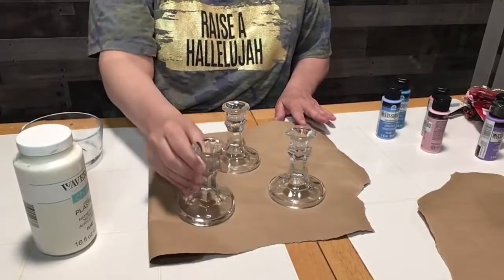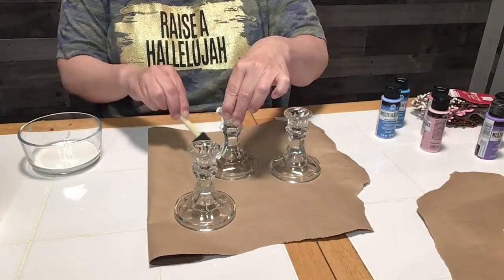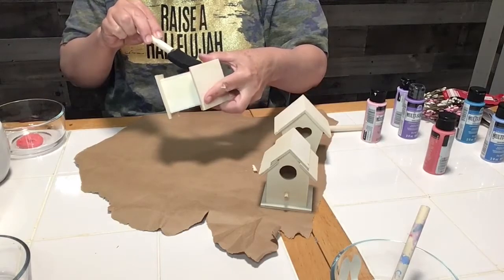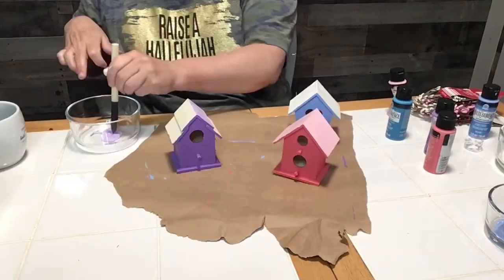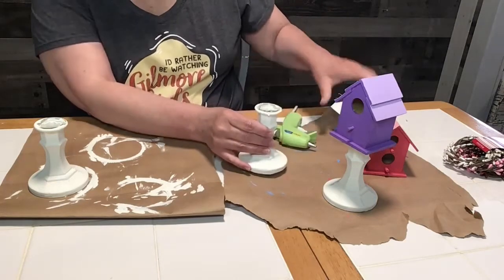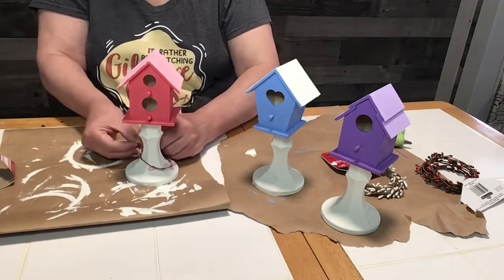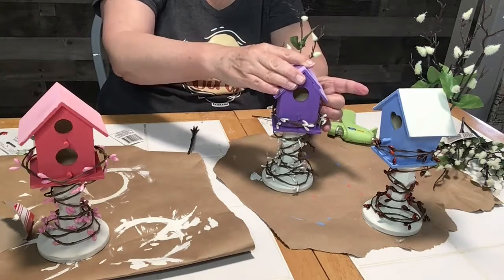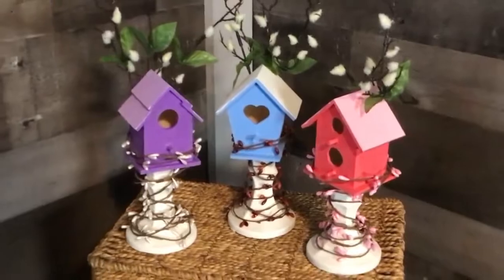Spring Candlestick Birdhouses Decor